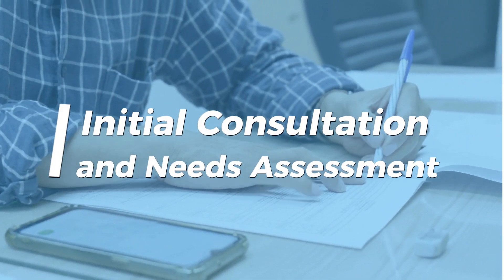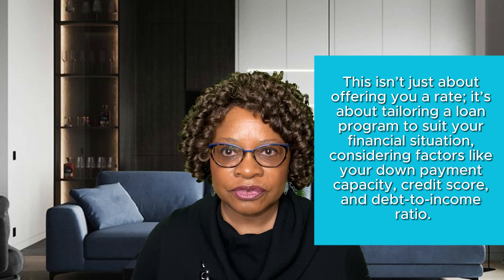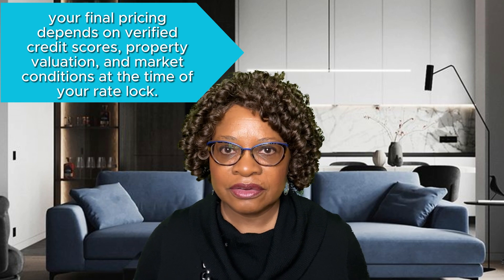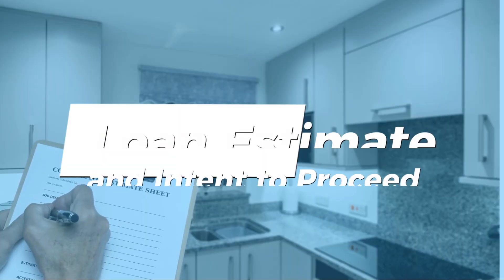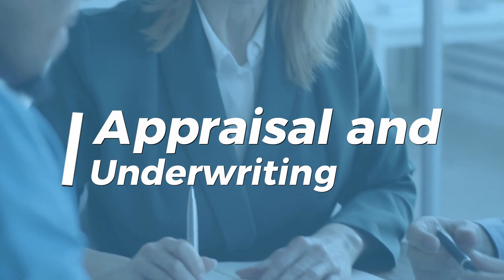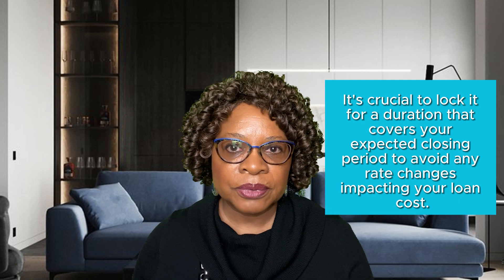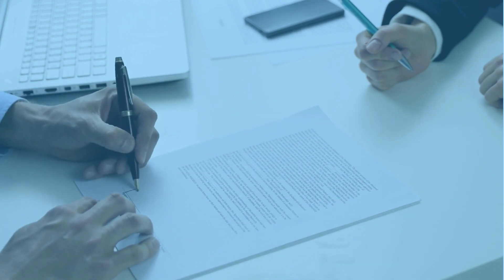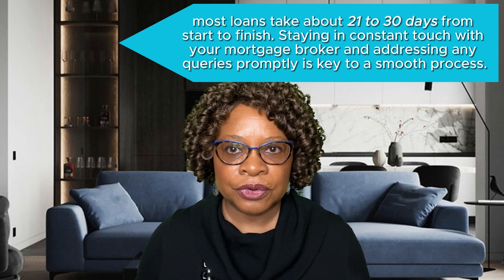Mastering the Mortgage Journey: A Step by Step Guide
Embark on a journey to financial freedom with our step-by-step guide to mastering the mortgage process! 🏡💰 Learn the ins and outs of securing your dream home while saving big. Watch the video now and take the first step towards homeownership! 🚀mortgage

⭐Serving California and Maryland

Elva Wormley
NMLS #331981 | DRE #01274093
C2 Financial Corporation
1930 Camden Avenue, Suite 1B

This licensee is performing acts for which a real estate license and mortgage lender license is required. C2 Financial Corporation is licensed by the California Department of Real Estate, Broker # 01821025; Maryland Commissioner of Financial Regulation; NMLS# 135622. Loan approval is not guaranteed and is subject to lender review of information. All loan approvals are conditional and all conditions must be met by borrower. Loan is only approved when lender has issued approval in writing and is subject to the Lender conditions. Specified rates may not be available for all borrowers. Rate subject to change with market conditions. C2 Financial Corporation is an Equal Opportunity Mortgage Broker/Lender. The services referred to herein are not available to persons located outside the state of CA and MD.
C2 Financial Corporation has the ability to broker VA loans based on their relationship with VA approved lenders. C2 Financial Corporation is not acting on behalf of or at the direction of HUD/FHA or the VA.